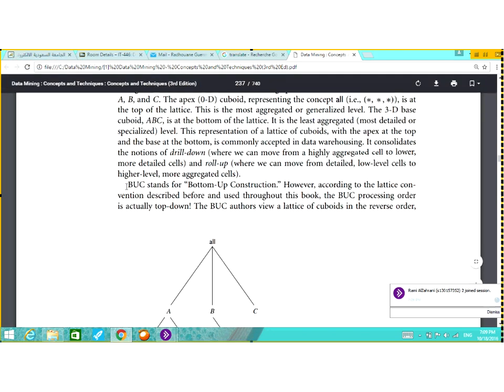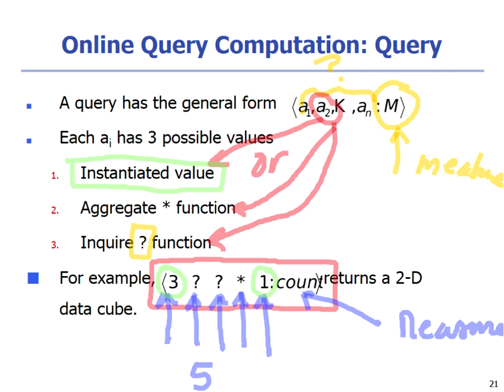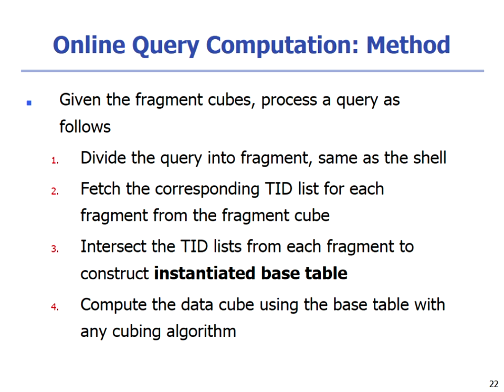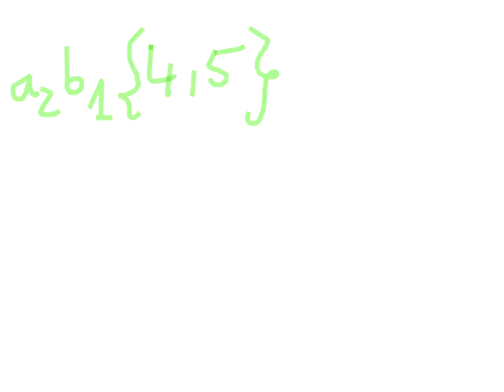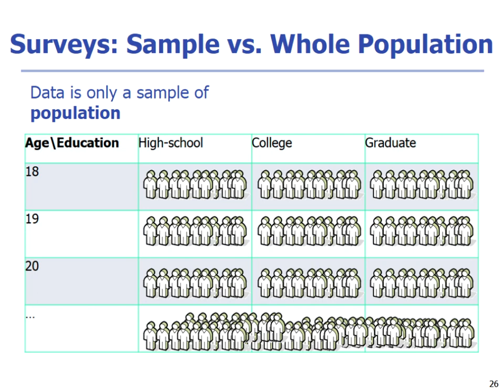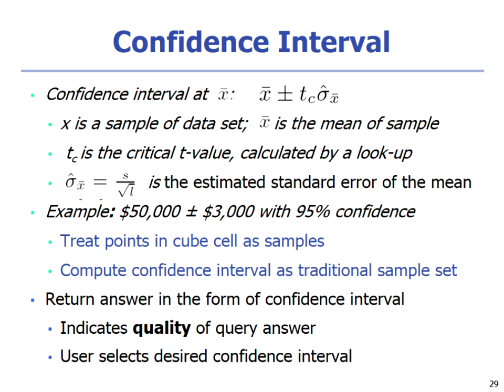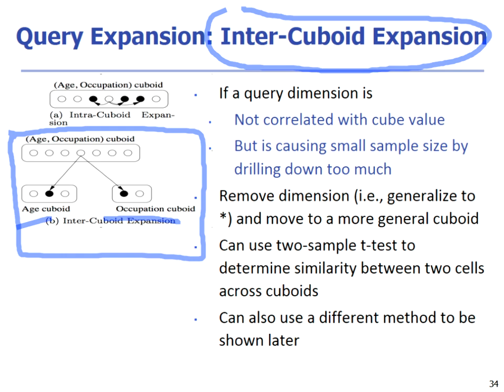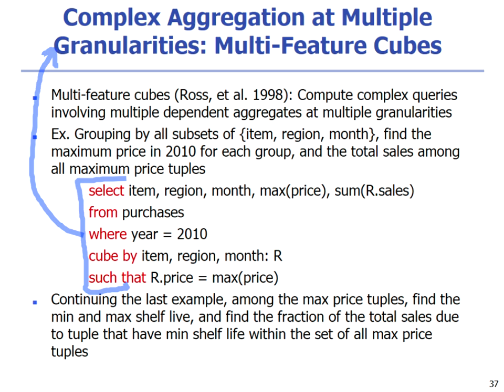IT 446 Data Mining and Data Warehousing Oct 19 2016